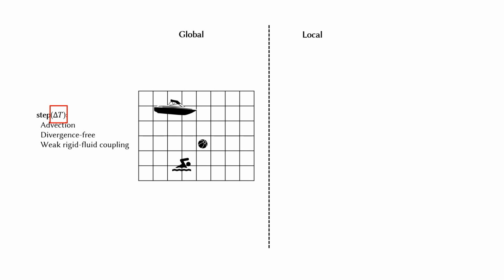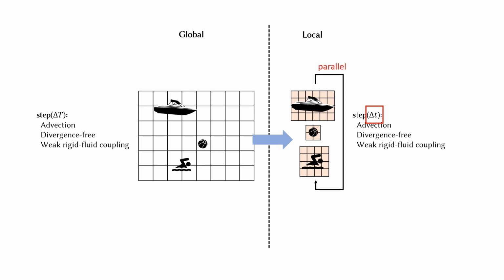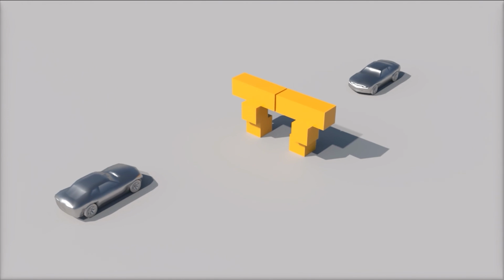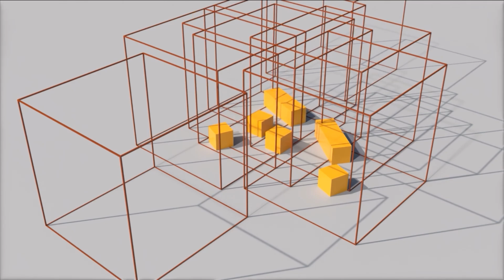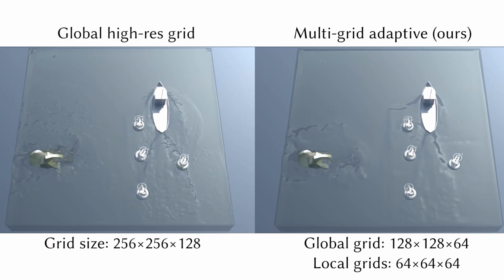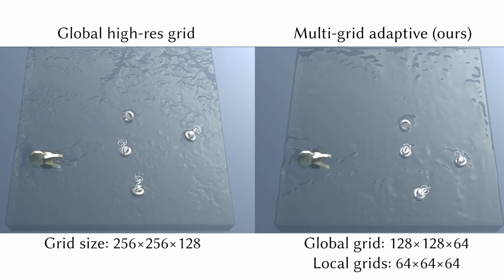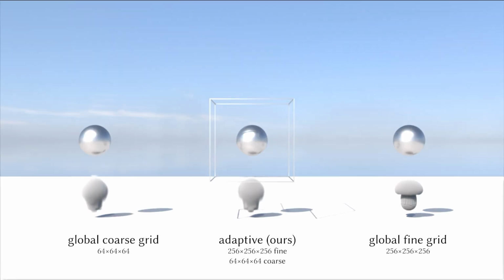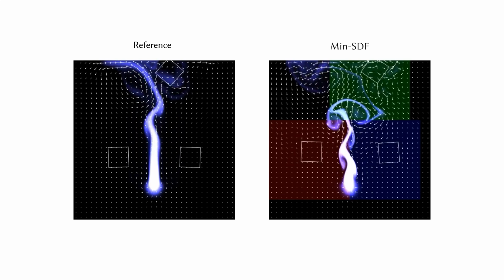Adaptive Distributed Simulation of Fluids and Rigid Bodies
H. Shi, V. Zordan, Y. Yang, S. Andrews (2024). "Adaptive Distributed Simulation of Fluids and Rigid Bodies". Published in ACM SIGGRAPH Motion, Interaction and Games 2024.

Abstract: We present a framework for the interactive simulation of fluids coupled with rigid bodies that targets heterogeneous distributed computing architectures. Specifically, our proposed approach is well-suited for computer graphics applications that combine servers with large compute capactiy with low-end devices. In this setting, a global large-scale fluid simulation is performed on servers using high-end compute hardware, and local refinement of fluid and rigid body coupling is performed on a client with limited compute resources, such as a tablet or smartphone. We demonstrate the effectiveness of our framework to simulate large and complex scenes involving wind, ocean, and dynamic objects, all while providing plausible interactions through fluid-rigid coupling.